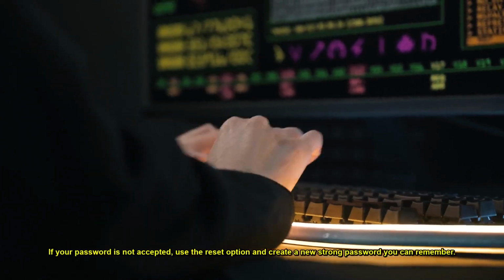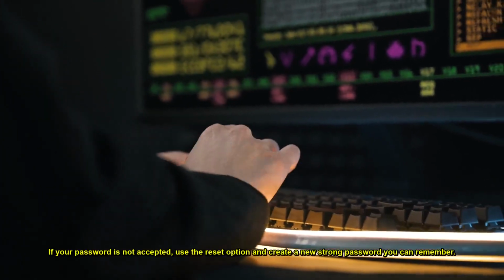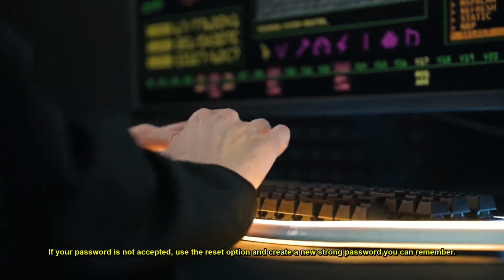How to update stock option income reporting with E TRADE tax forms - Step By Step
In this comprehensive tutorial, we guide you through the process of updating your stock option income reporting using E TRADE tax forms. Whether you're a beginner or an experienced trader, our step-by-step instructions will help you navigate the complexities of tax reporting with ease. Learn how to accurately report your stock option income and ensure compliance with tax regulations. Don't let tax season stress you out—watch this video and take control of your financial reporting today!